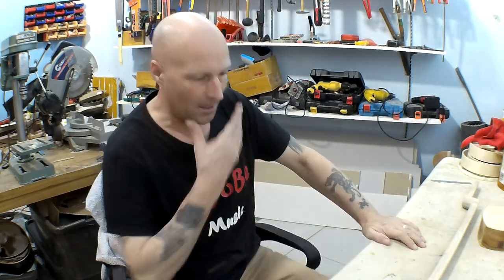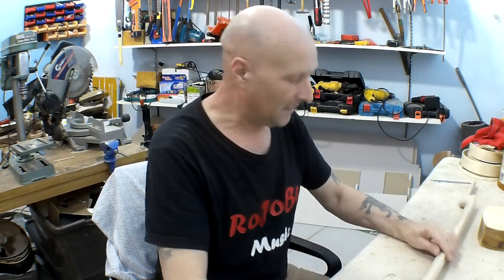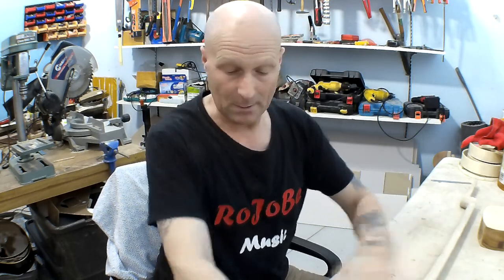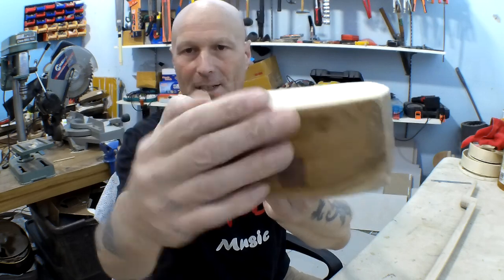RoJoBe Music Japanese Sanshin and Shamisen build project part 11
With the neck and body of the sanshin now sanded up to 1500 grit, it's now time to apply the finish, (boiled linseed oil) final assembly, string it up and tuning (CFC) and it's basically done!